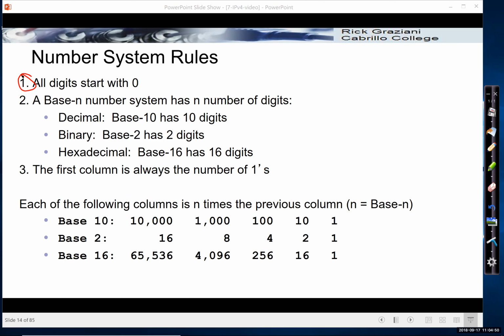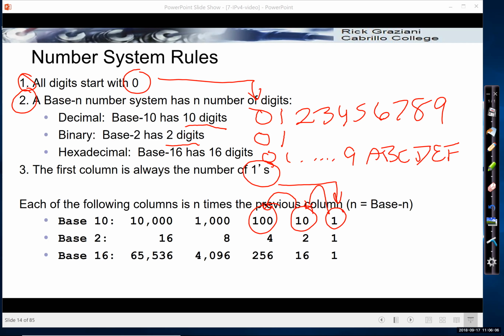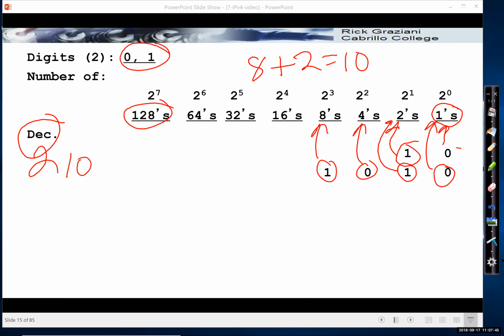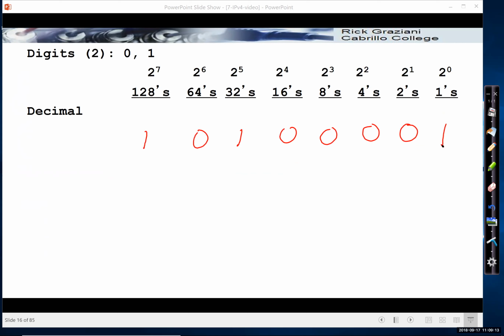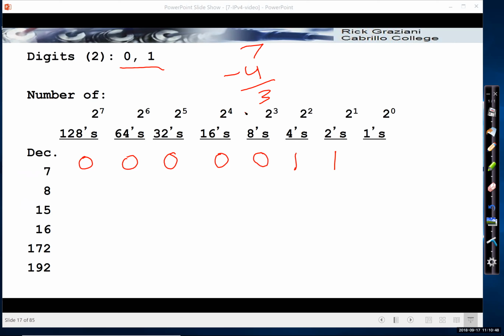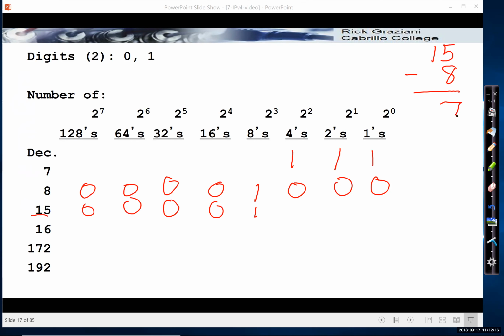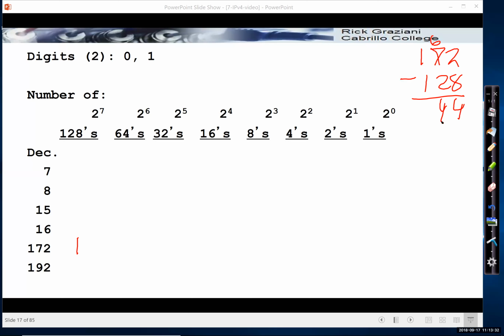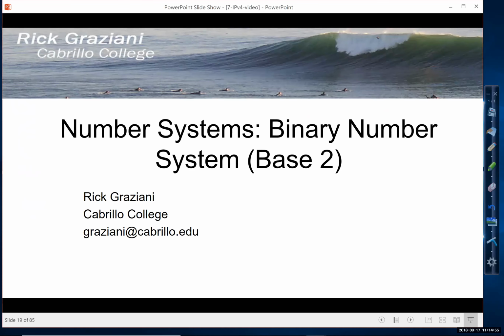Number Systems: Binary Number System